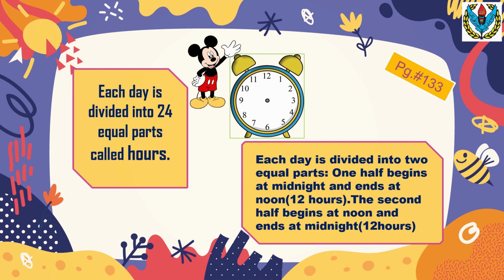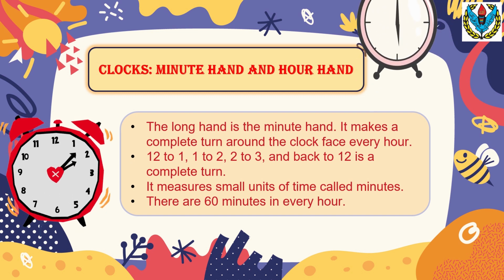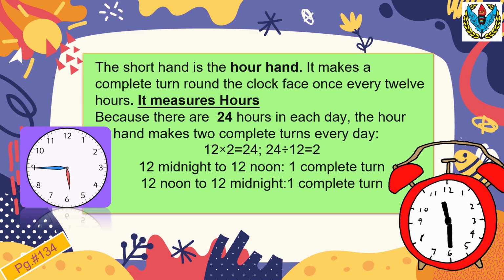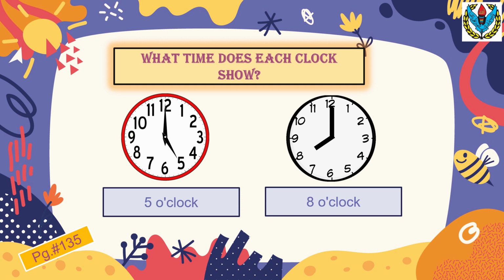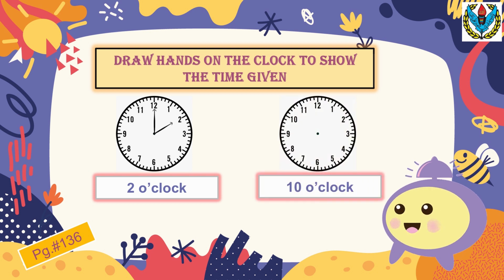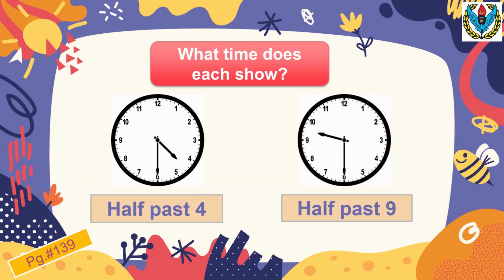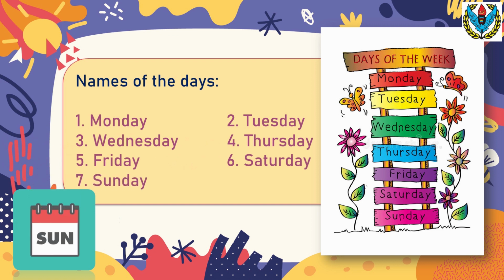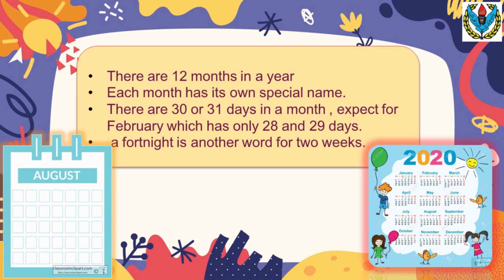Mathematics 2 - Lecture 06 3rd Term